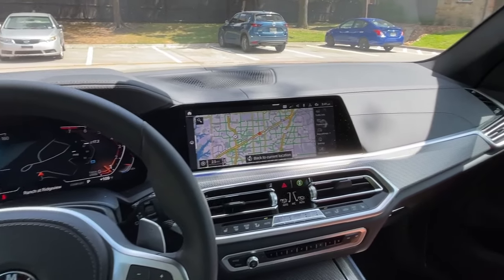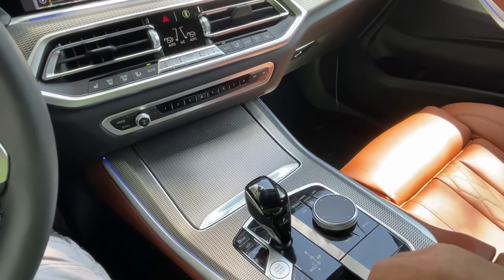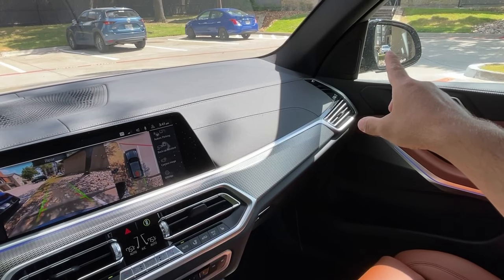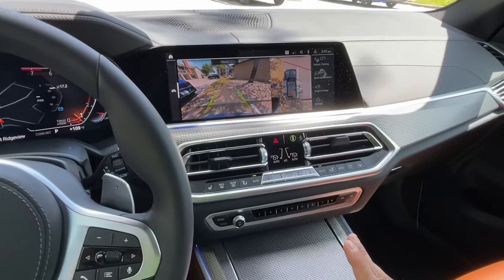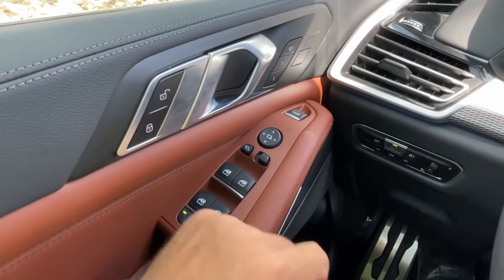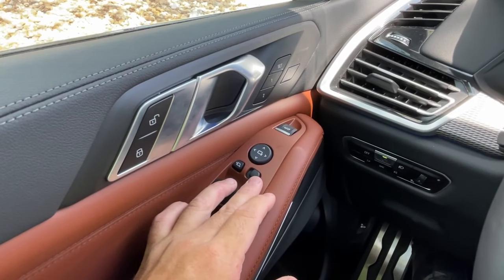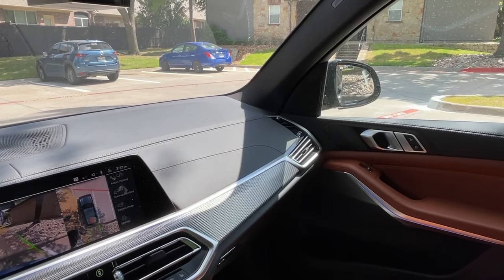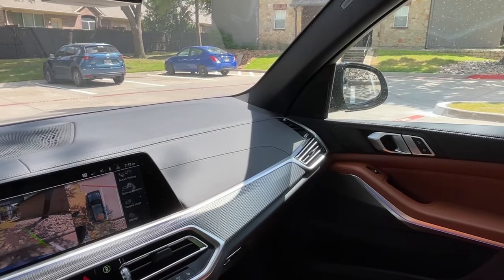BMW Right Mirror Doesn't Tilt Down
How to fix BMW right mirror when the mirror doesn't tilt on reverse.